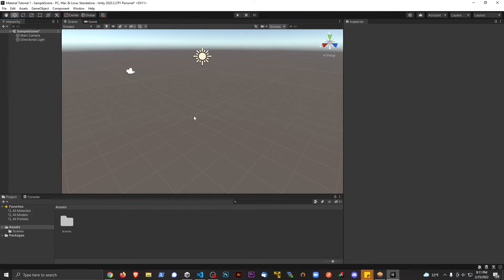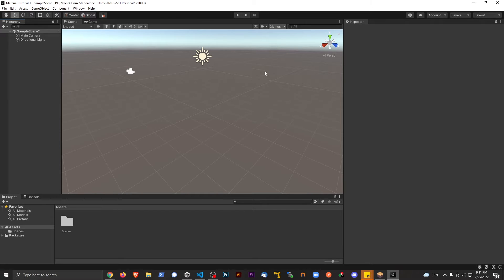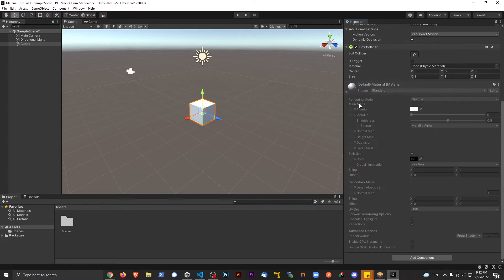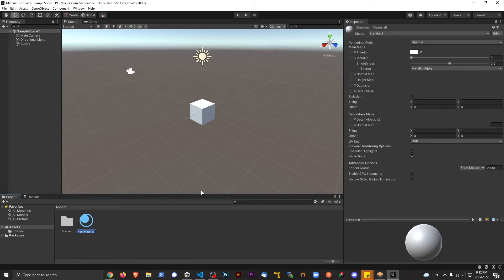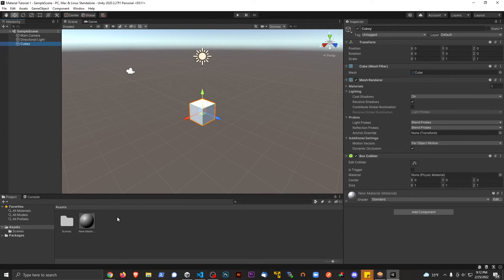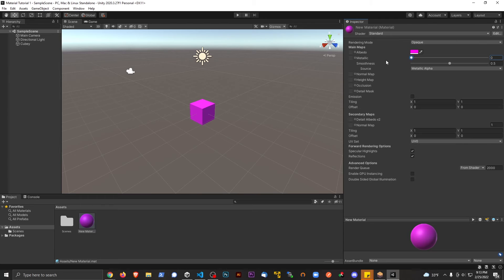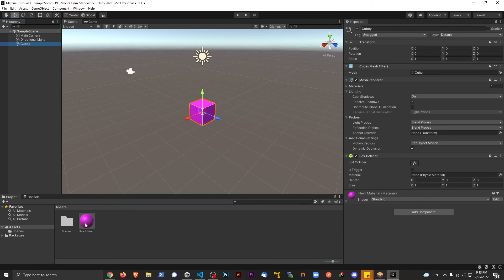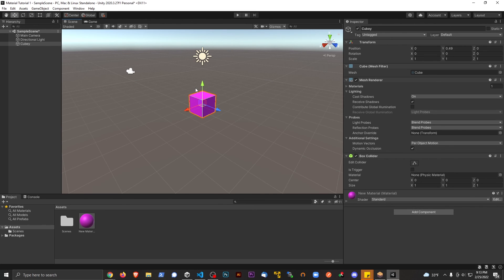How to change Color of Shape in Unity! (Materials)- ZDev-9 Tutorials!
Other Courses:
Udemy Courses: